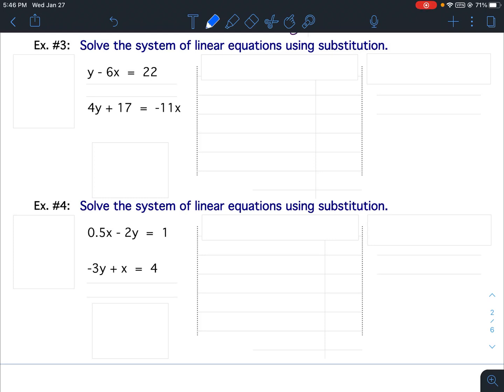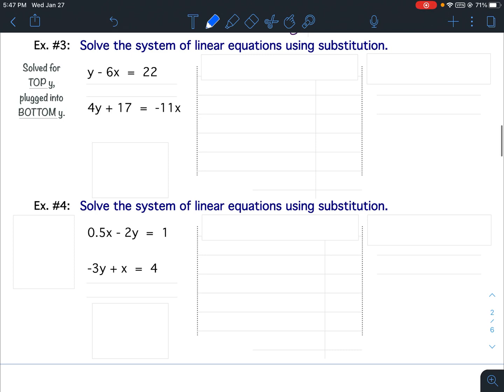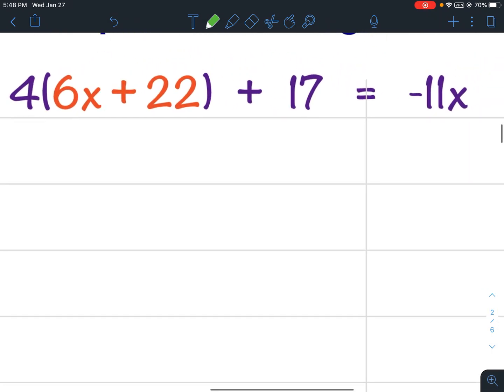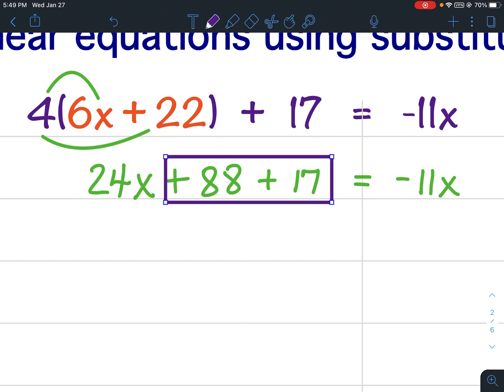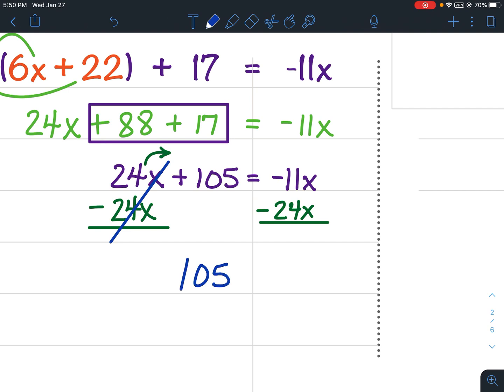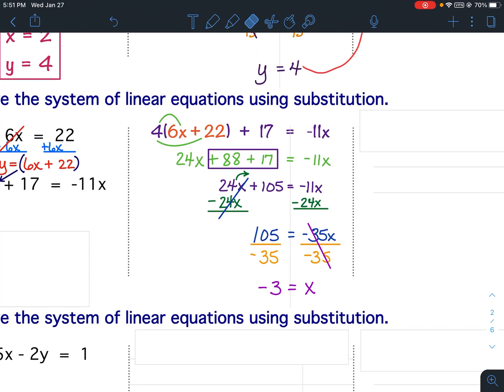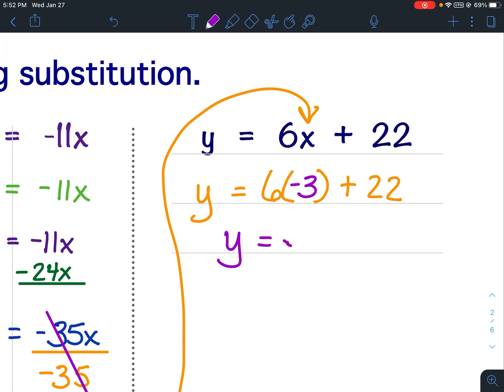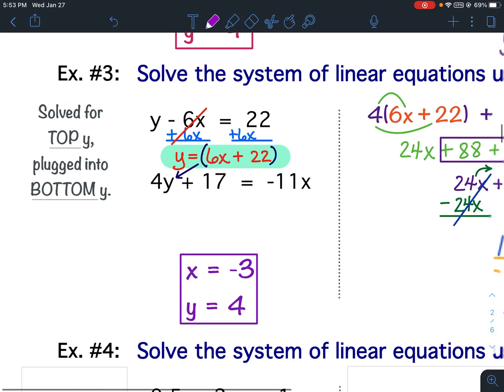Solve Systems Sub (10) NOTES: Ex.#3